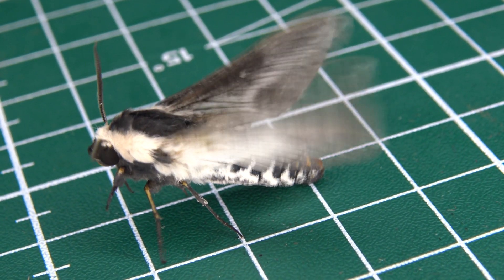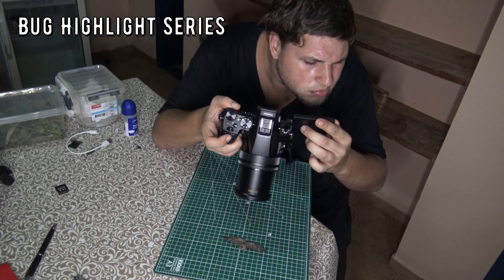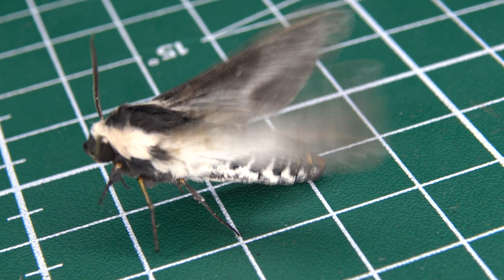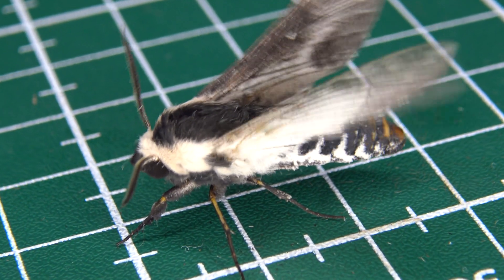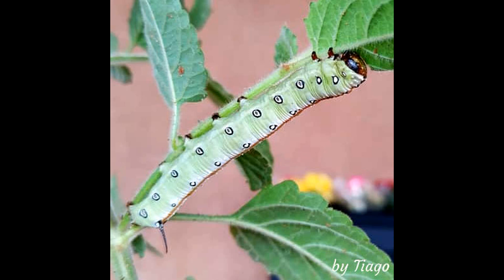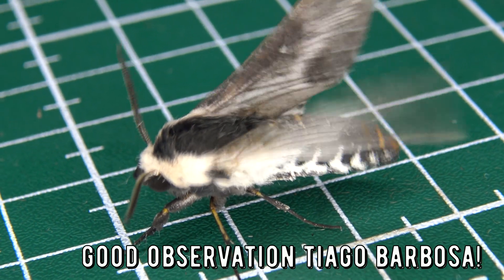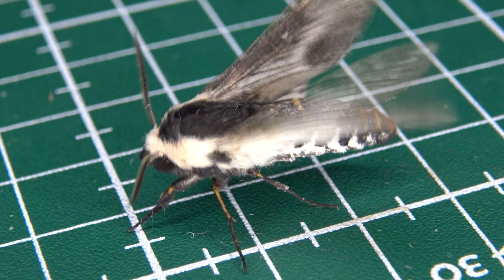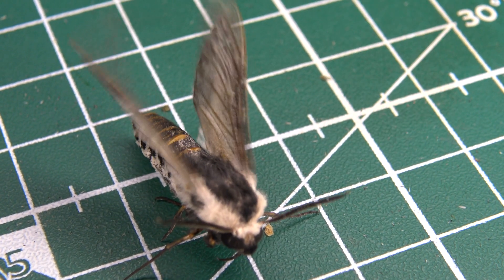Fuzzy Hawkmoth: Neogene dynaeus (Sphingidae) REGUA, Brazil Bug Highlight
HELP! I am permanently demonetised; when people click on my videos, I don't make a single dollar.